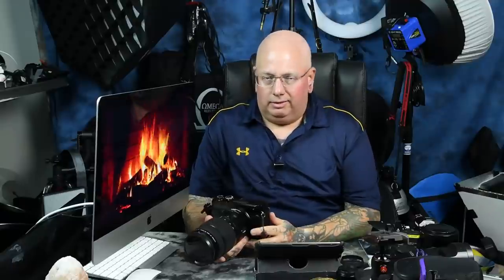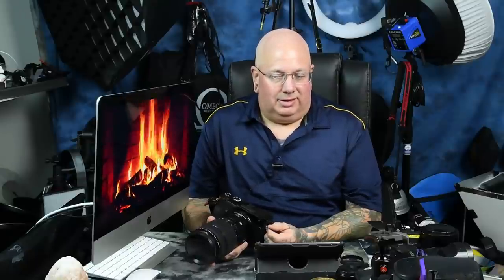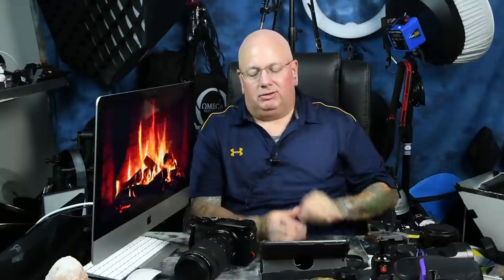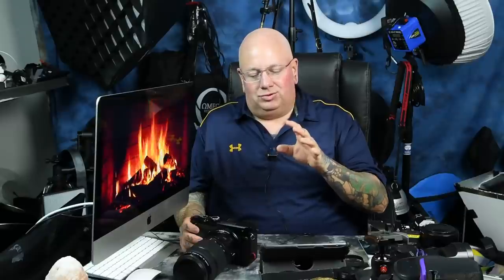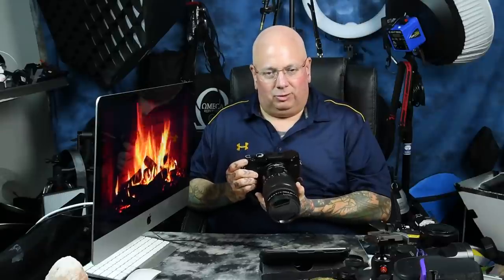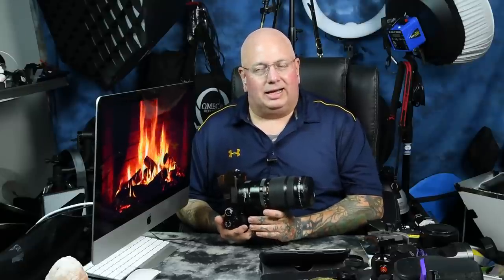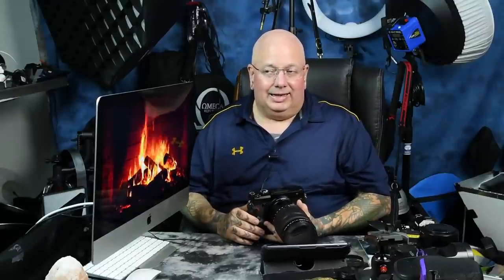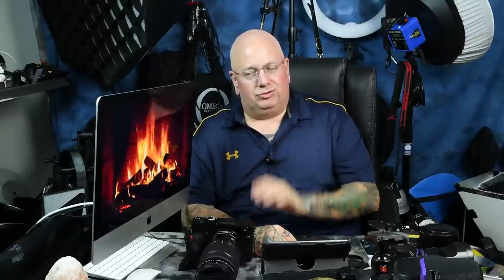😱 ALL GFX OWNERS 🤩 GFX LENS SECRET to Know! 😱